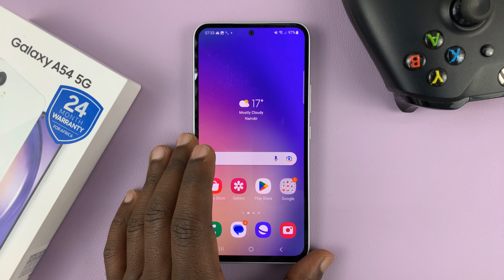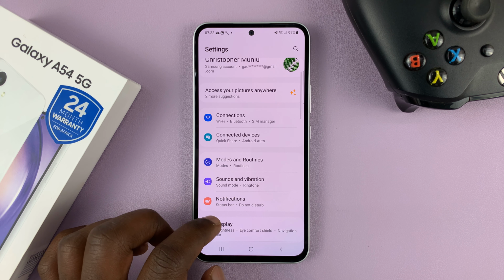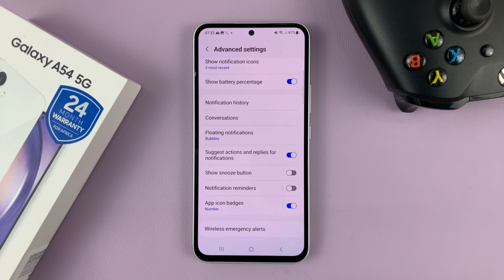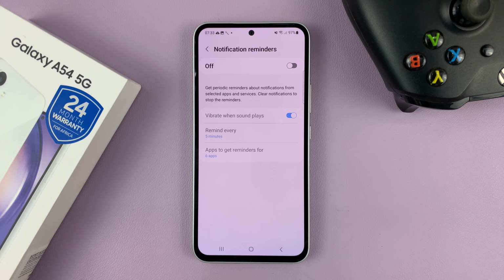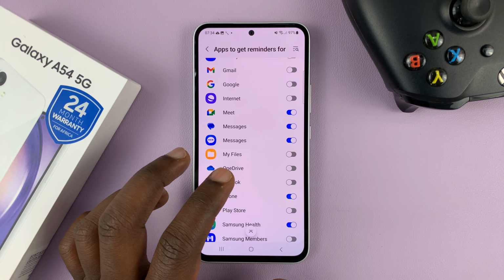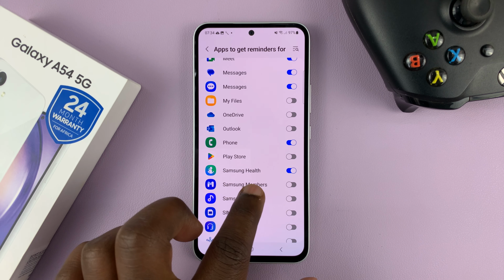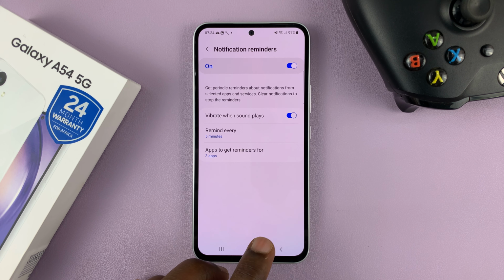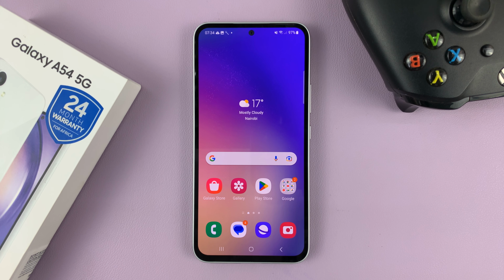How To Turn Off Notification Reminders On Samsung Galaxy A54 5G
Learn how to turn off or disable notification reminders on your Samsung Galaxy A54 5G.

One of the most useful features on any smartphone is notifications, which alert you when you receive a message, email, or other important information.

However, constant notification reminders can be distracting and disruptive, and you may wish to turn them off. In this tutorial, we will explain how to turn off notification reminders on your Samsung Galaxy A54 5G.

Timestamps
0:00 - Intro
0:11 - Notification Reminders Settings
0:26 - Turn Off Notification Reminders
0:48 - Disable Notification Reminders for Specific apps
1:37 - Outro

Here's how to do it:

Step 1: The first step to disable notification reminders is to open the Settings app on your Samsung Galaxy A54 5G. You can do this by tapping on the Settings icon on your home screen or by swiping down from the top of your screen to access the quick settings panel and tapping on the gear icon.

Step 2: Once you have opened the Settings app, scroll down until you find the "Notifications" menu. Tap on it to open the Notifications settings.

Step 3: Find and select "Advanced settings" from the Notifications menu. Under advanced settings, locate the "Notification reminders" option, and then tap on the toggle button if you want to turn off notification reminders for all apps.

Step 4: If you don't want to turn off notification reminders for all apps, you can customize the settings app by app.
In the Notifications reminders menu, you will see a list of all the apps that can send you notification reminders, right under "Apps to get reminders for".

Their toggle buttons should be on, so you want to select the app that you want to turn off notification reminders for. Tap on the toggle button to turn off the reminders for that particular app.

Step 5: If you want to turn off notification reminders for other apps, simply repeat step 4 for each app that you want to adjust.

Once you have turned off notification reminders for the apps you want, you can enjoy a distraction-free smartphone experience. You will still receive notifications when you receive a message or other important information, but you will not be constantly reminded about them.

Cell Phone Tripod Adapter